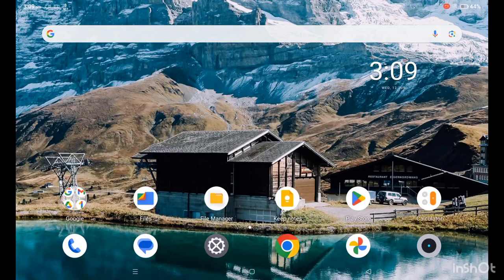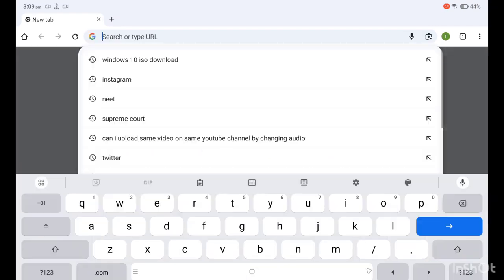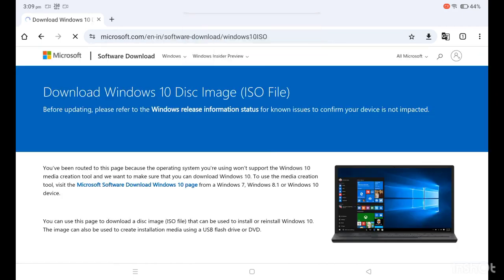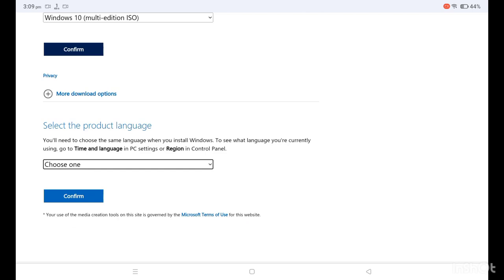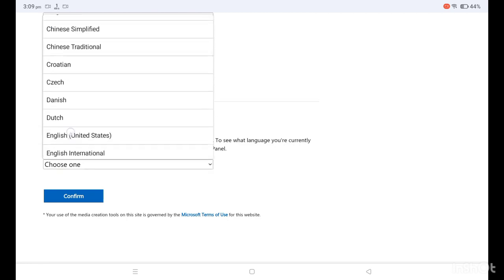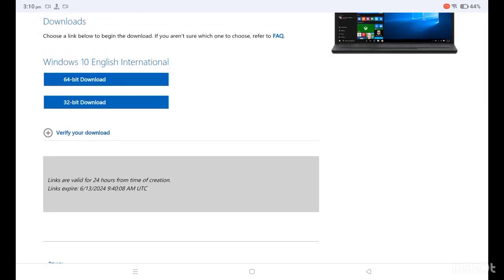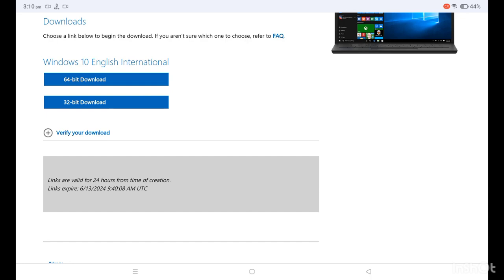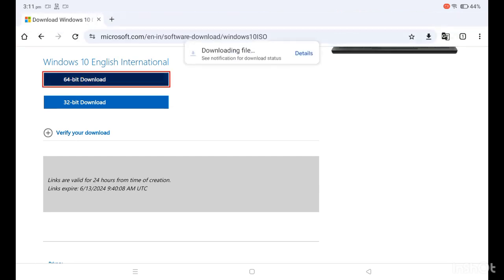How to Download Windows 10 32bit/64bit ISO file in English